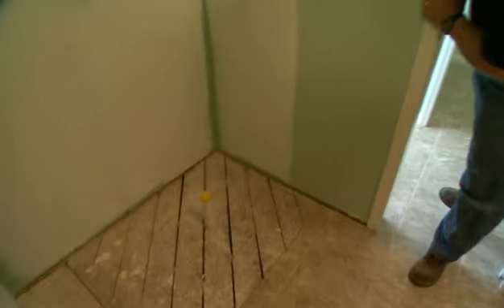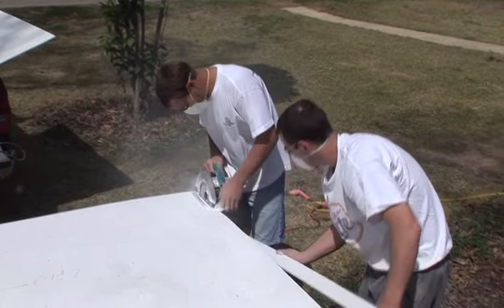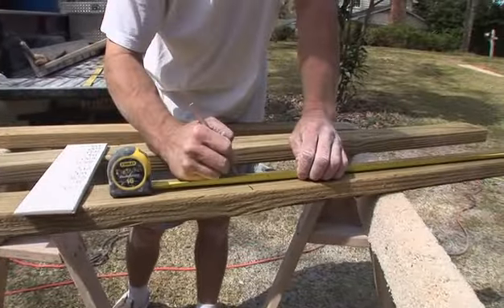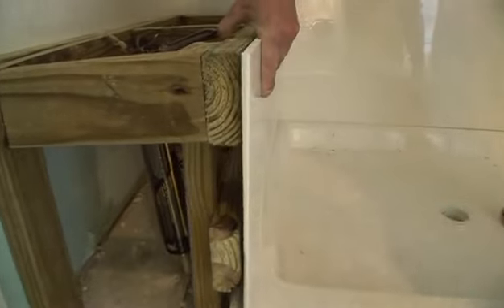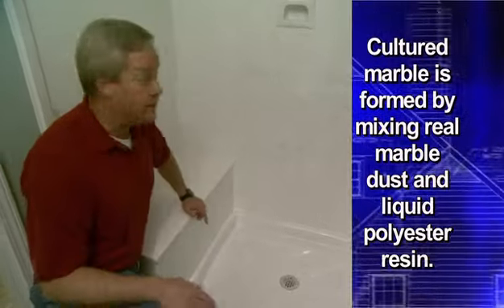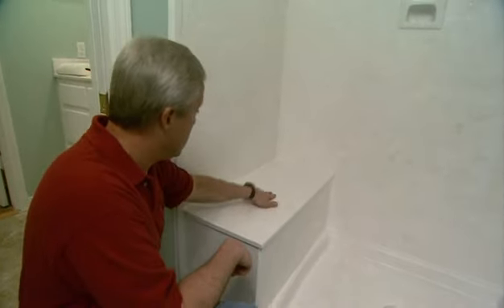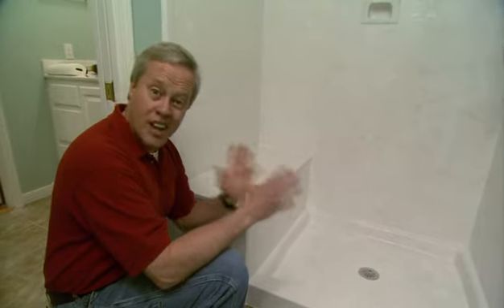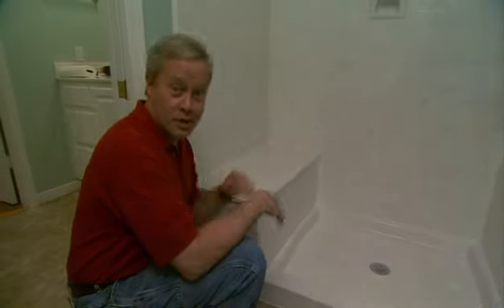How To Install A Cultured Marble Stall